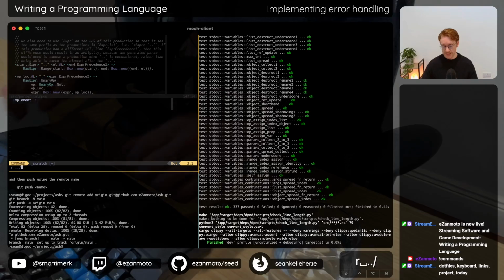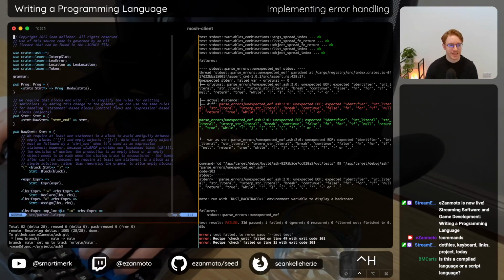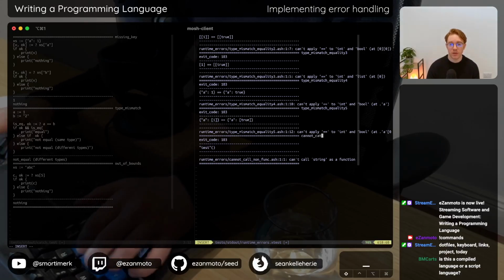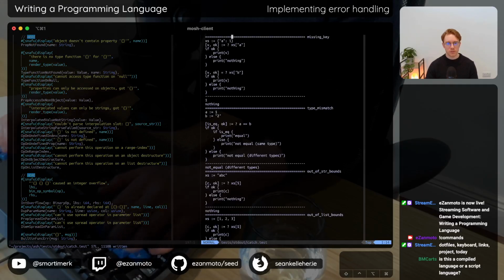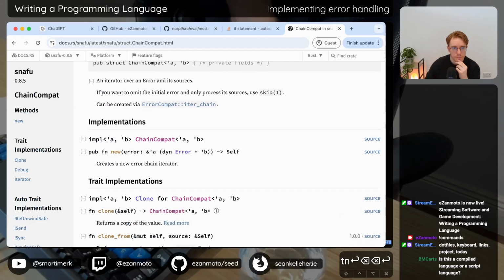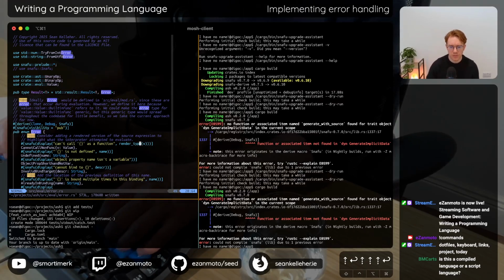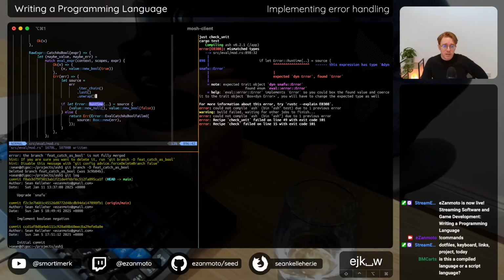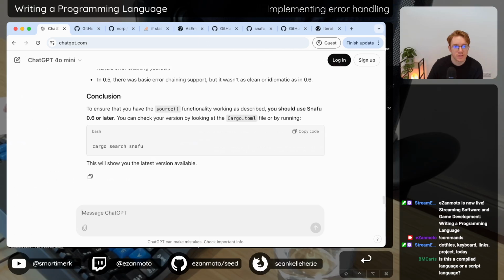Writing a Programming Language - 11/01/2025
Broadcasted live on Twitch on 11/01/2025

In this stream I implement error handling for my custom Rust-based programming language, adding `catch` expressions to convert errors into boolean or error values. Along the way I work through a key design question — distinguishing recoverable "runtime" errors from unrecoverable "language-level" syntax errors — implement short-circuiting boolean operators, and upgrade the Snafu error-handling crate to walk error source chains. A solid mix of language design and real Rust dependency wrangling.

00:00:00 Intro and Setup
00:05:04 Today's Goal: Error Handling
00:08:18 Designing the Catch Expression
00:20:33 Porting Catch Logic from a Previous Project
00:34:00 Language Errors vs. Runtime Errors
00:44:00 Runtime Error Variant and Short-Circuit Booleans
01:11:00 Testing & Debugging Catch Logic
01:26:00 Upgrading the Snafu Error Crate
01:53:00 Traversing the Error Source Chain
02:17:00 Wrap-Up

I'm a software developer with a passion for code stability and longevity! Currently streaming about programming language development.